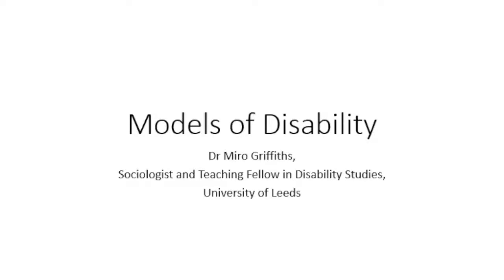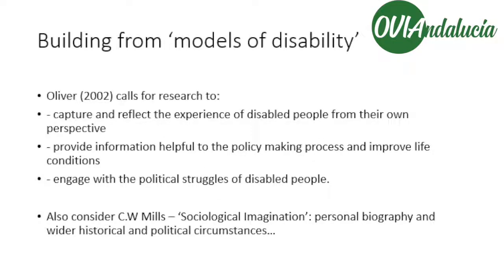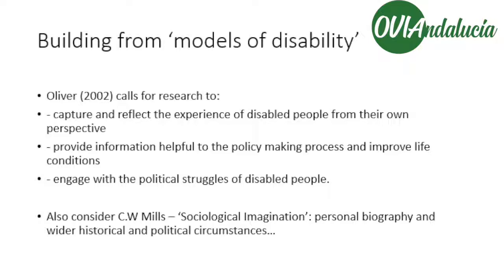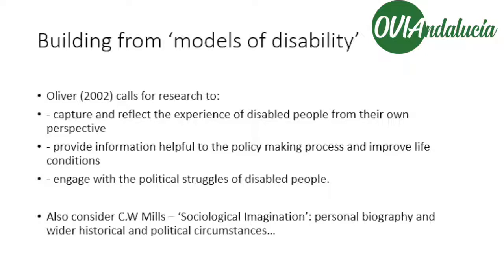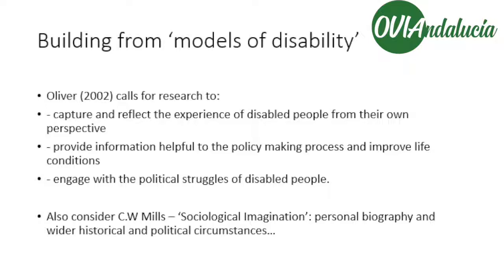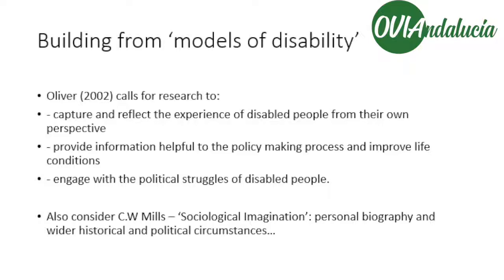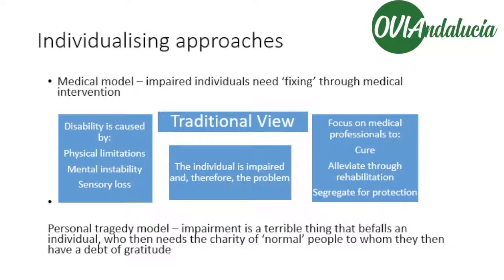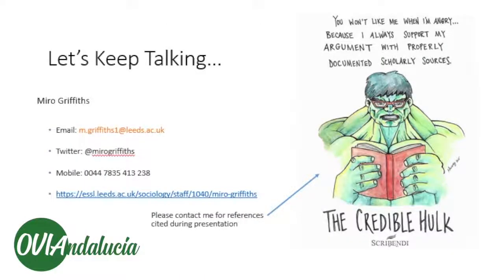Models of Disability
A video created in 2019 by Dr Miro Griffiths, a Sociologist and Teaching Fellow in Disability Studies at the University of Leeds in the UK.